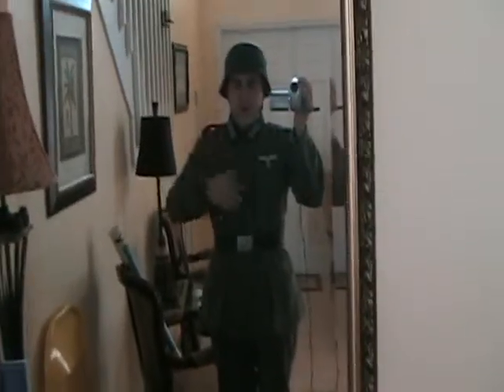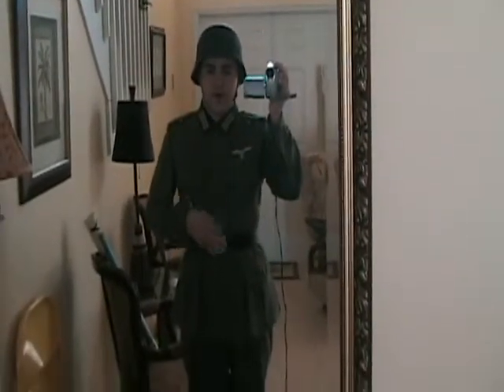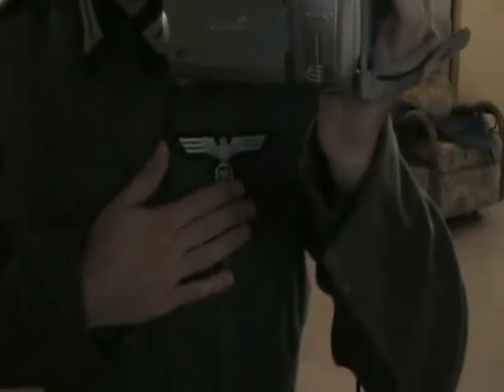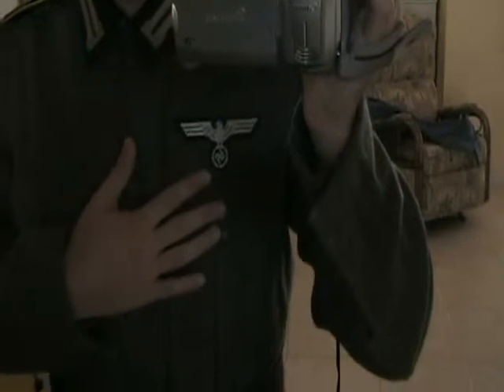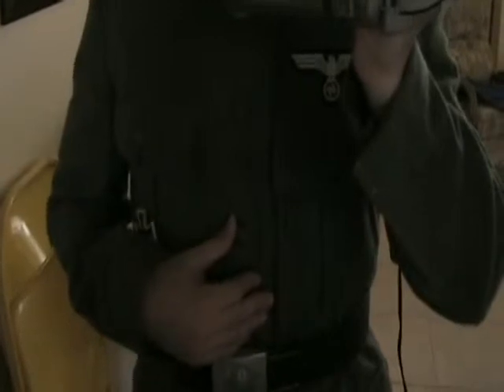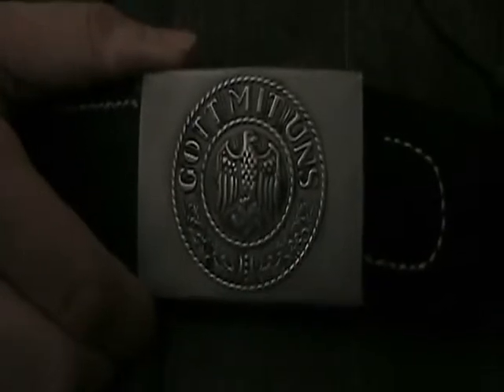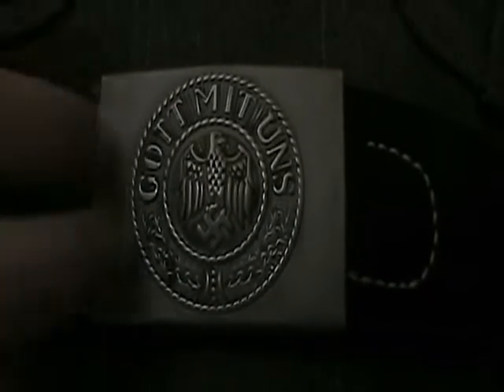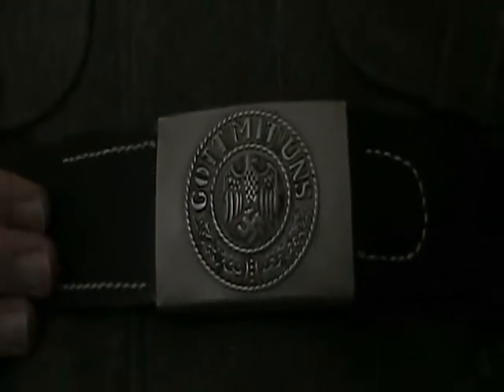Wehrmacht Heer Review Part 1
Hey!  I hope you guys liked and learned something from my review. Let me just take the time to clearly state that I am NOT a Nazi, just a military and history enthusiast. I do not, nor ever will support Nazi ideals or follow Nazi procedures. If I was a Nazi, I would be reviewing the Waffen SS and would have greeted you with a Nazi salute as well!  If anyone has any questions or comments regarding my review please let me know!  THANK YOU everyone for watching!!!